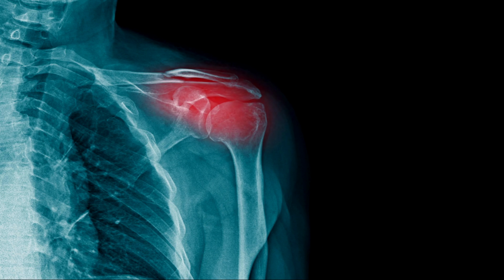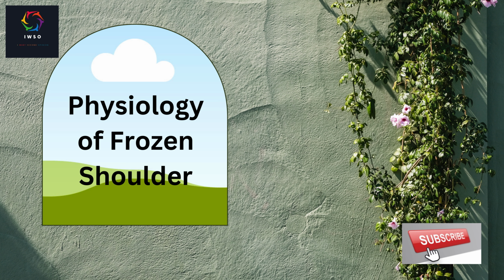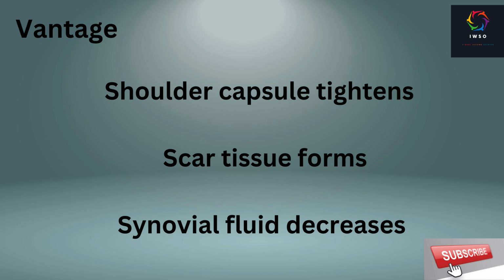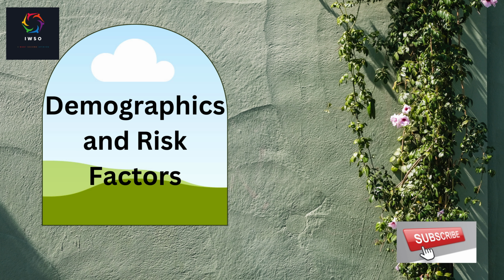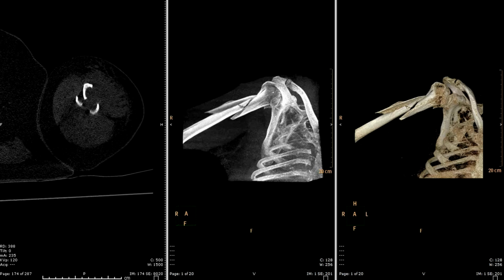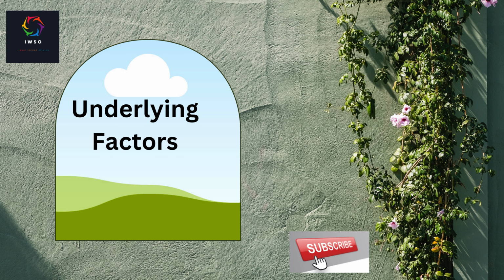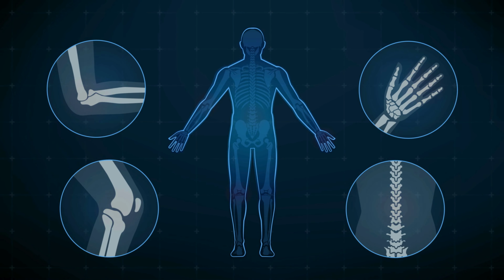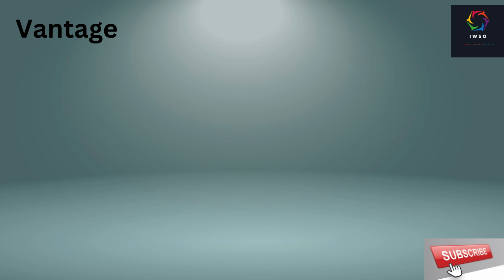Frozen Shoulder part 1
I Want Second Opinion: Navigating Medical Complexity with Clarity

In our exploration of Frozen Shoulder, formally known as adhesive capsulitis, we uncover the intricate science behind this condition. The shoulder joint's anatomy, comprised of the humerus, scapula, and clavicle, is enveloped by a vital connective tissue called the shoulder capsule. This capsule thickens and tightens in Frozen Shoulder, leading to the formation of scar tissue and a reduction in synovial fluid, restricting shoulder movement and creating the sensation of a "frozen" joint.

As we navigate through the freezing, frozen, and thawing stages, we witness the progression of pain, stiffness, and eventual restoration of range of motion. Demographically, women between 40 and 60 face a higher prevalence of Frozen Shoulder, with immobility, inflammatory conditions, and specific medical issues acting as significant risk factors. The condition's molecular intricacies become apparent as prolonged immobility triggers an inflammatory cascade, influencing cellular processes within the shoulder joint.

Diagnosis extends beyond a physical exam, incorporating anesthetic injections to assess pain and imaging tests like X-rays, ultrasound, and MRI for a comprehensive understanding. Medical conditions such as diabetes, heart disease, thyroid issues, and Parkinson's disease are linked to Frozen Shoulder, unveiling profound molecular connections. Management strategies apply scientific principles, utilizing medications and tailored exercises to address the underlying physiological changes. Looking to the future, ongoing research explores novel interventions, promising advancements in understanding molecular pathways and offering hope for more effective treatments. In conclusion, our journey through Frozen Shoulder unravels its complexities, encouraging a continued embrace of curiosity and engagement with scientific advancements.